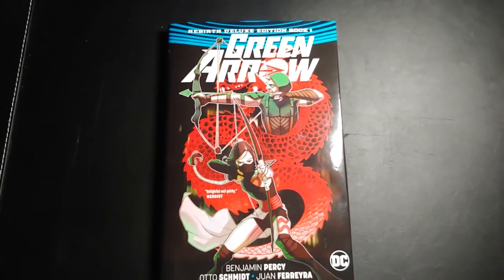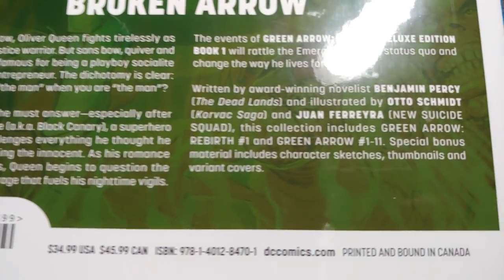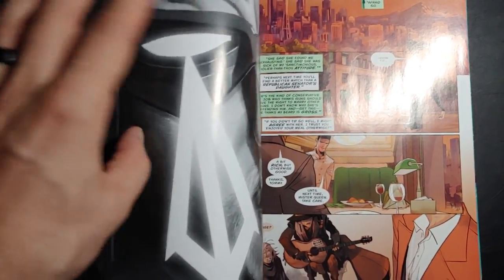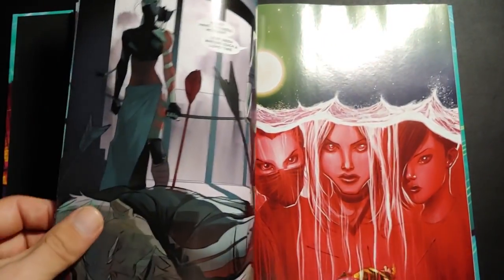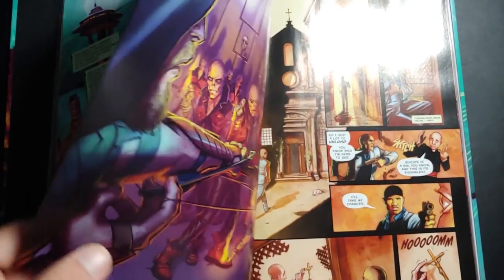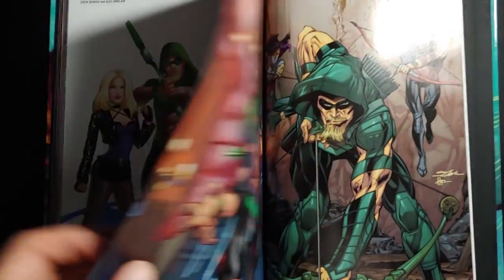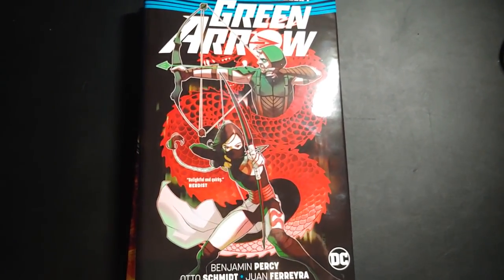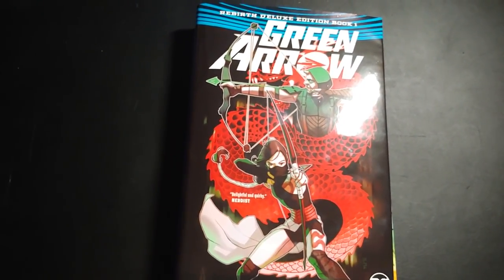Green Arrow Rebirth Deluxe Edition Book 1